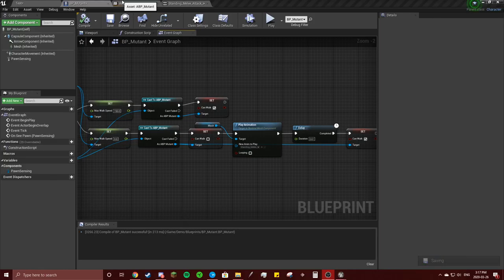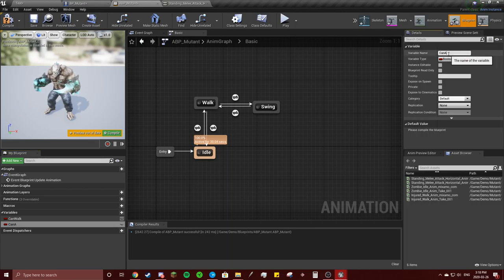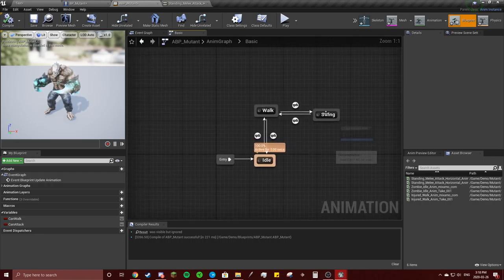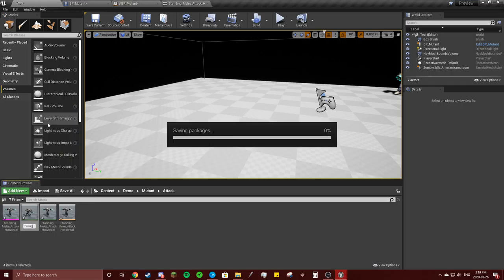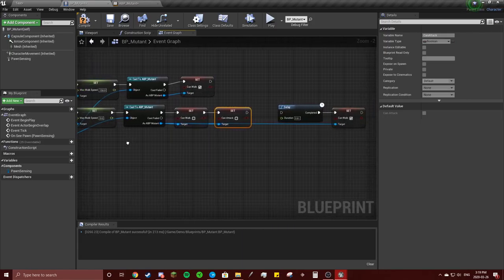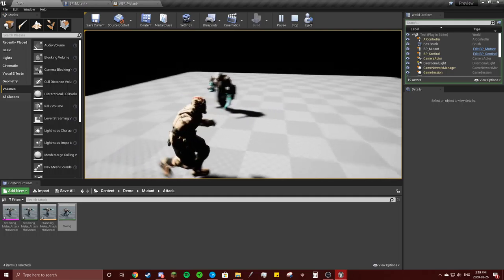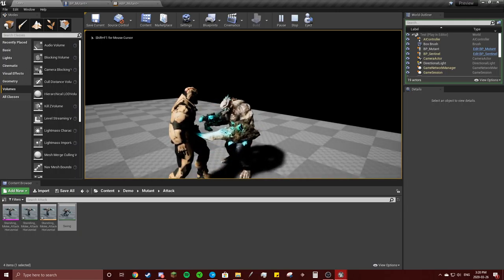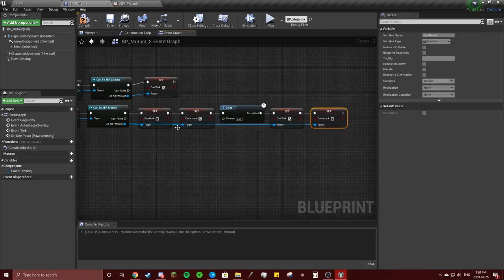Battle Royal-A Tutorial on How To Animate and Rig a Battle Between Two Actors- Part 19-BP Bad Guy 3